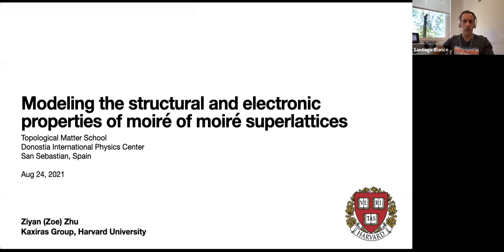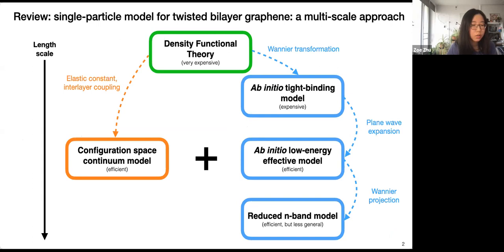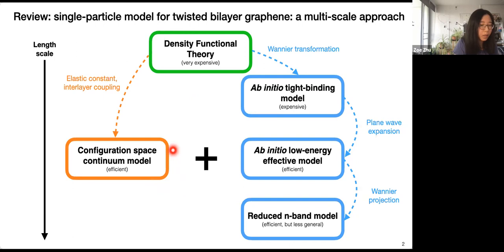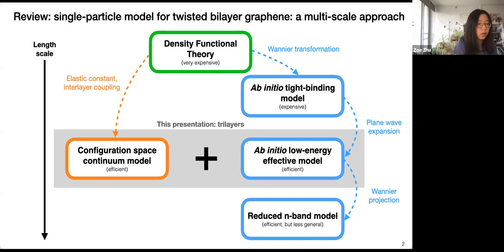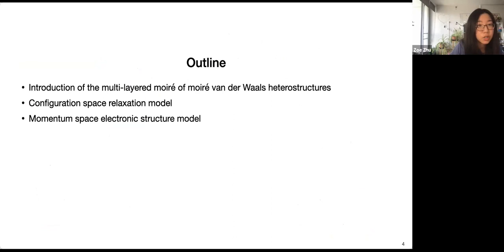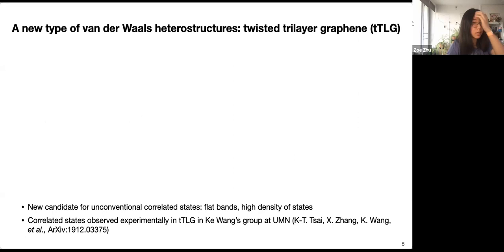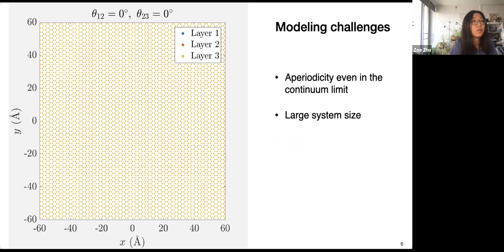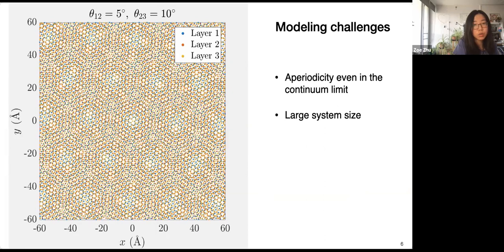TMS21 Lecture 20. Zoe Zhu. Modelling the structural and electronic properties of Moire,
TMS21 Lecture 20. Zoe Zhu. Modelling the structural and electronic properties of Moire and Moire superlattices.